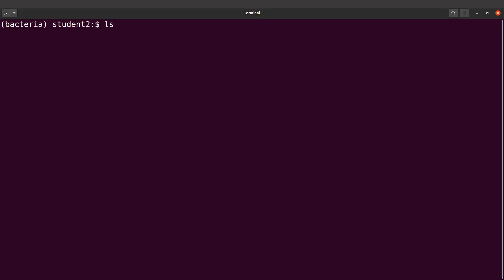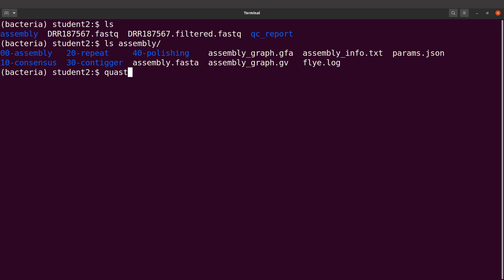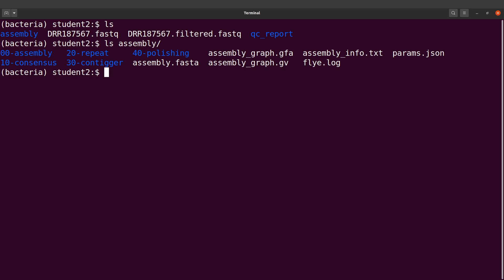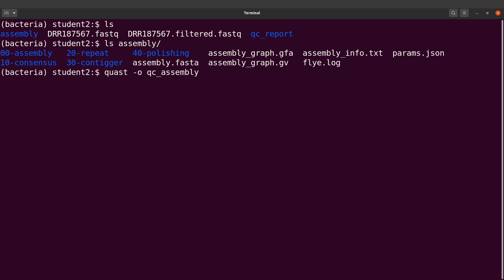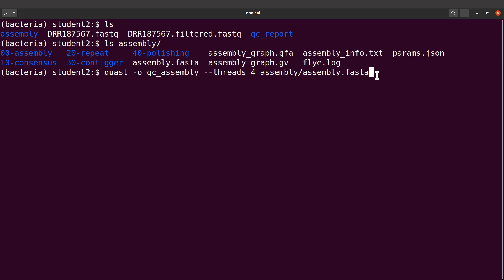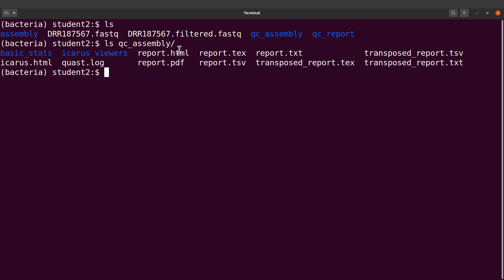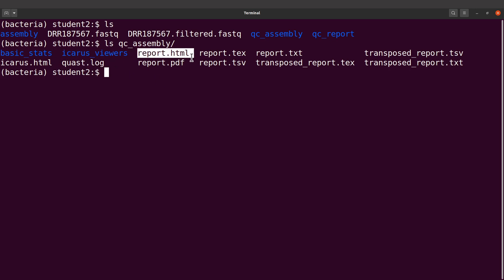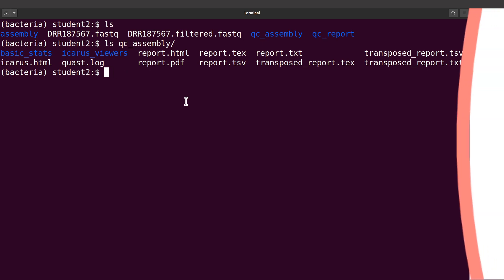Evaluate Bacterial Genome Assembly with QUAST Episode 1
Evaluate Genome Assemblies using QUAST

bioinformatics tutorial
bioinformatics course
Bioinformatics Project